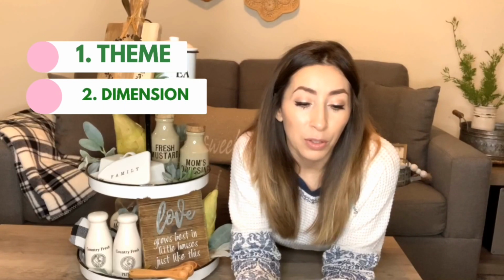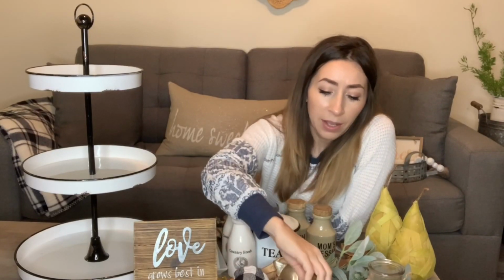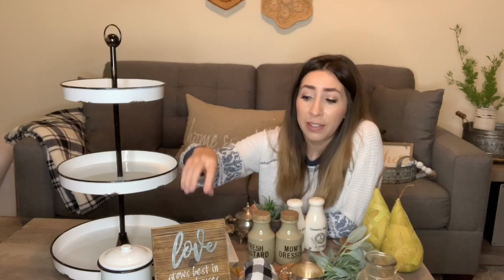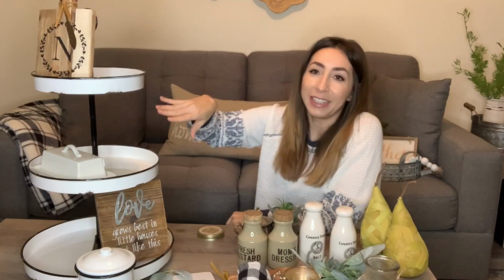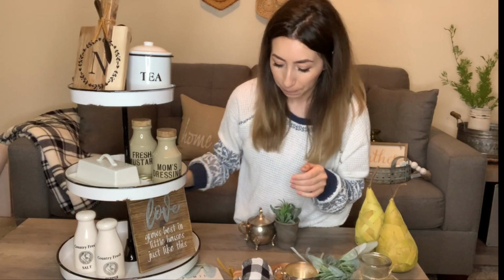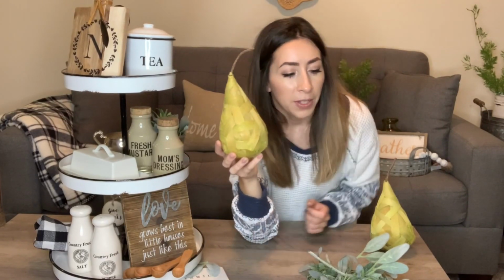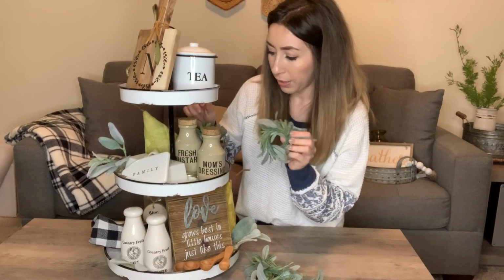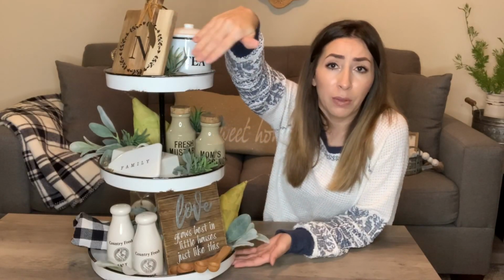HOW TO STYLE A TIERED TRAY | FARMHOUSE DECOR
Hey everyone! As you all know I love thrifting, not just for clothes...but also for fun and unique home decor items. I sell some in my stores but I also keep some to use in my own home. As a mom on a budget this is a great way to find cute yet affordable home decor. I hope you enjoy this video of me sharing my top five tips for styling a tiered tray!!!

DON'T FORGET TO TAG ME IN YOUR STYLED TIERED TRAYS ON INSTAGRAM:)